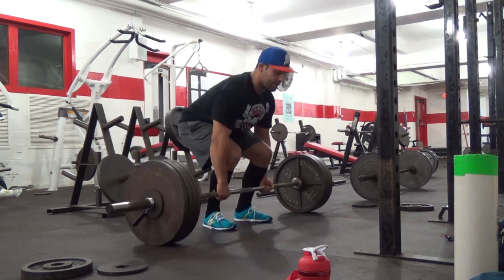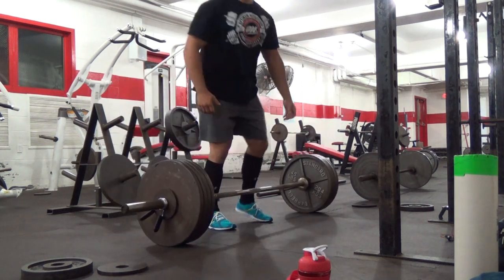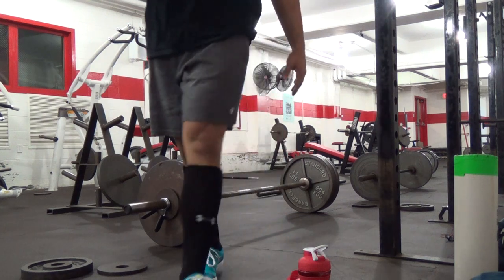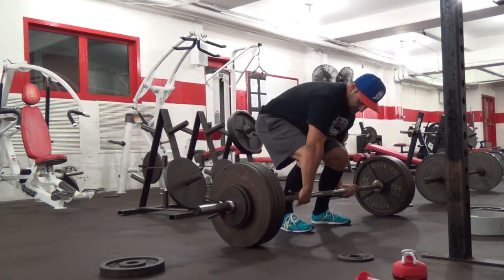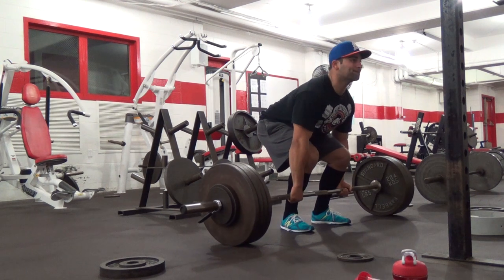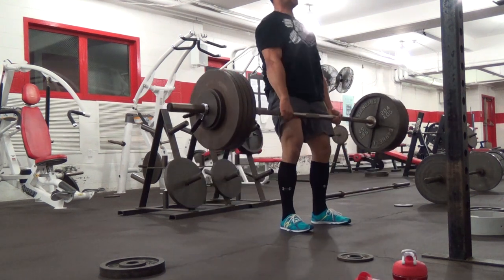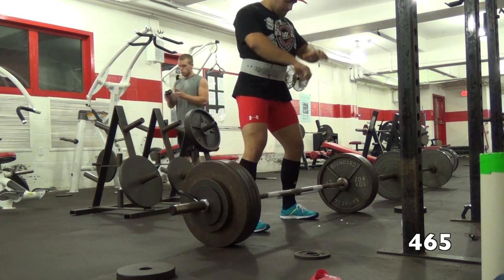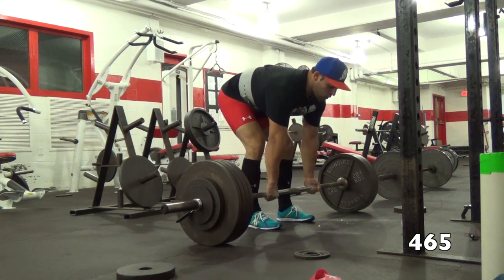Wendler 5/3/1 - Deadlift + Lower Body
Here's what my Deadlift + Lower Body day looks like on MY Wendler 5/3/1 split!